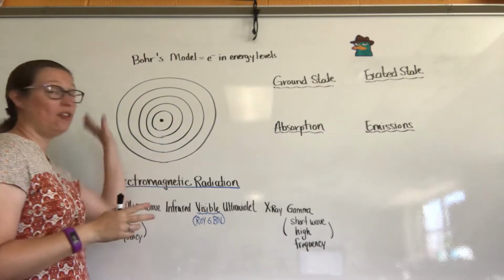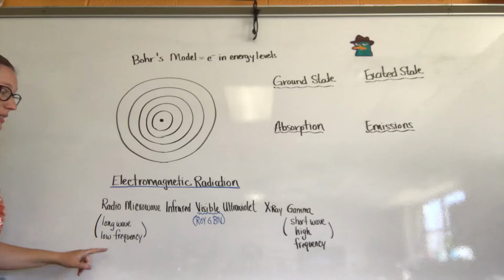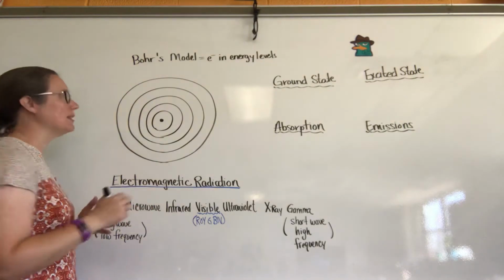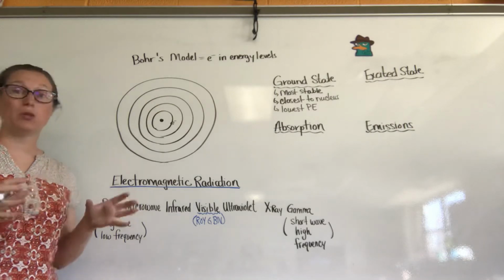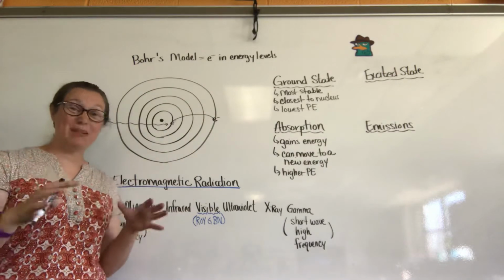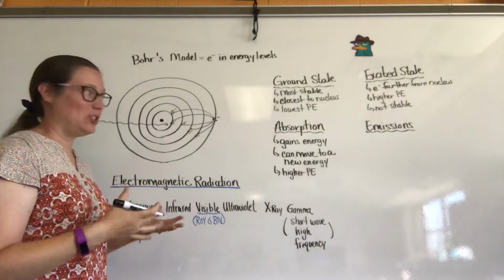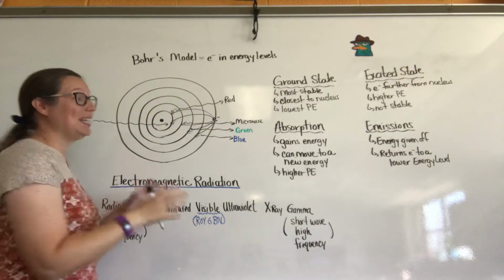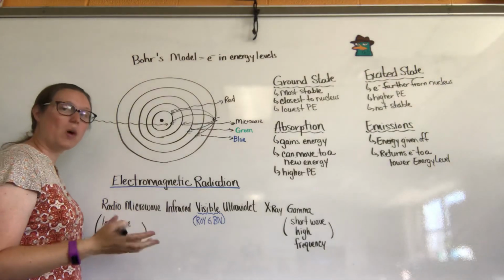Electron Spectrum and Quantum Mechanics Notes Part 1